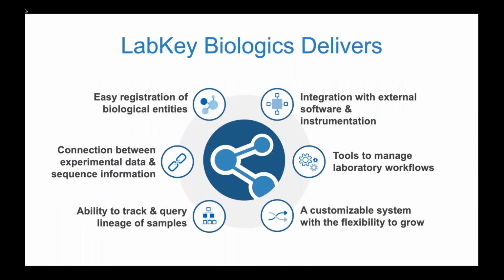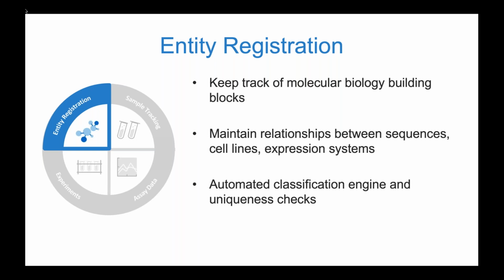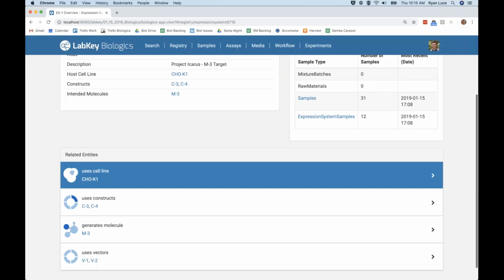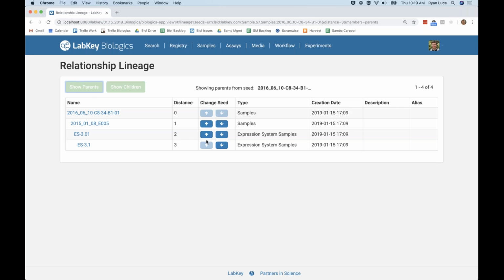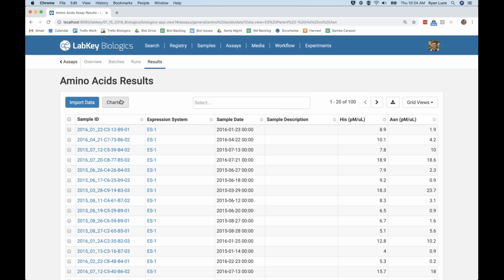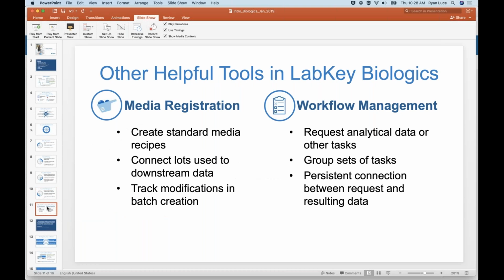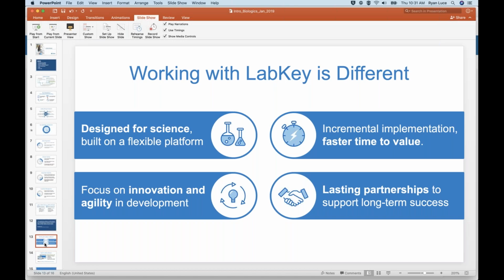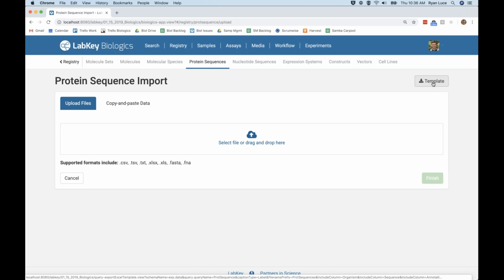Webinar: Intro to LabKey Biologics - January 2019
LabKey Product Manager, Ryan Luce, Ph.D, provides an introduction to LabKey Biologics! Explore the entity registration, data integration, and workflow management capabilities of the LabKey Biologics system.